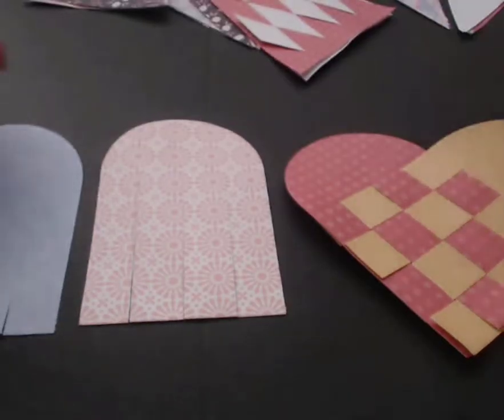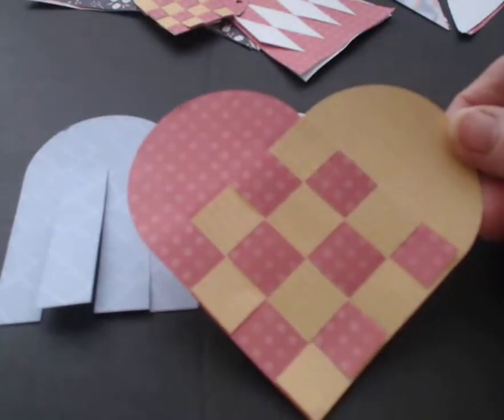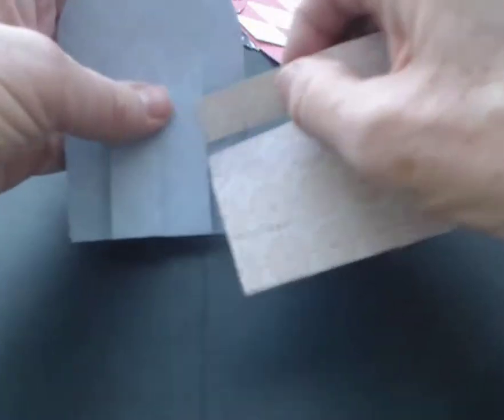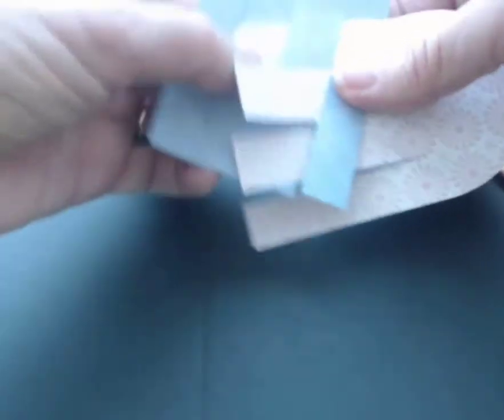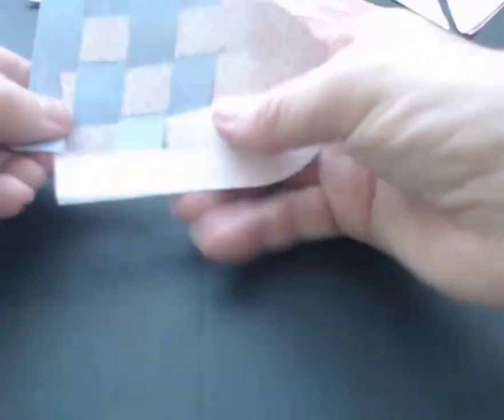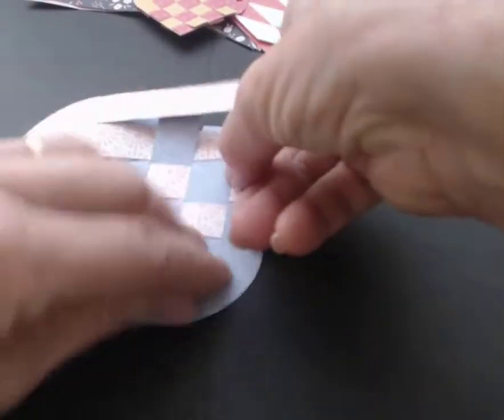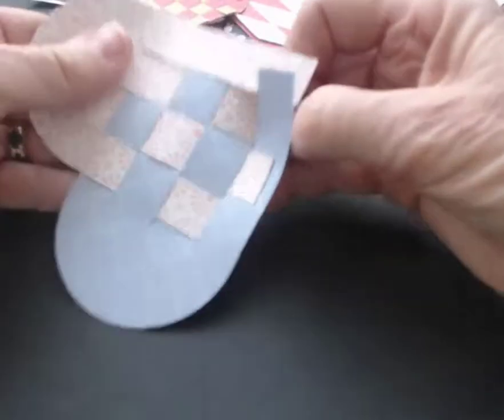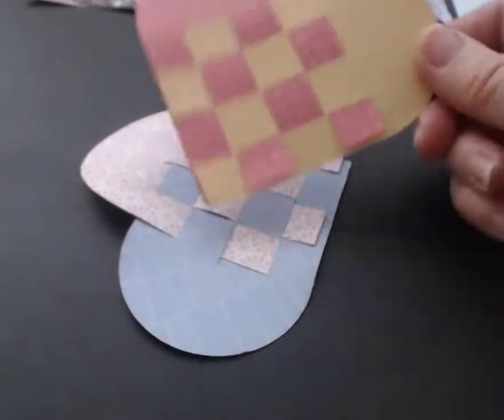Paper Weaving - The Heart (Cricut Friendly)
Paper weaving is a craft that has many different forms. It can go from simple, such as the heart we are weaving today to a complex city of woven roof tops and more. The template for this video can be found - all of the downloadables in the library are FREE